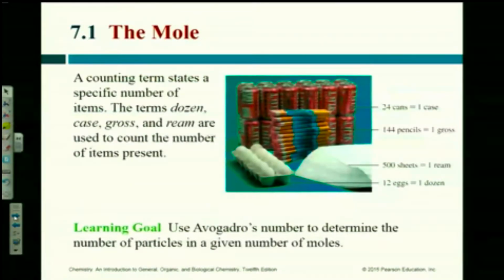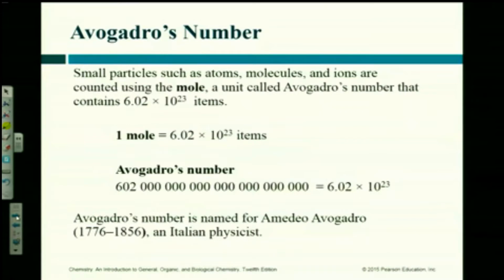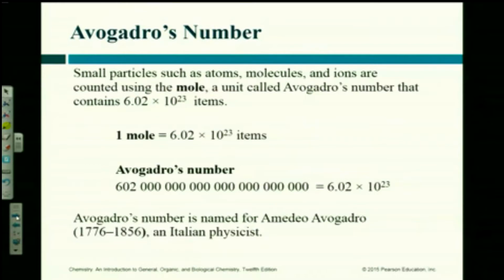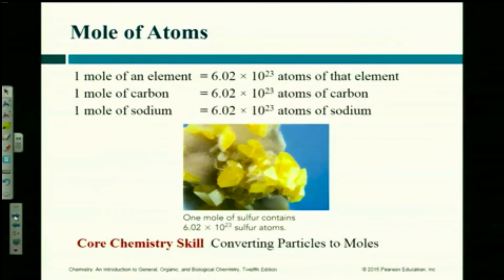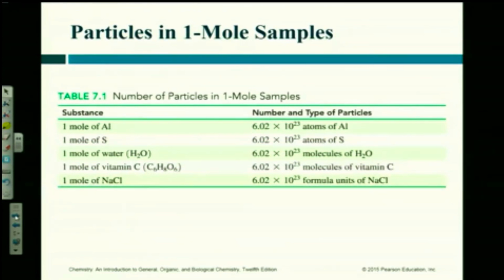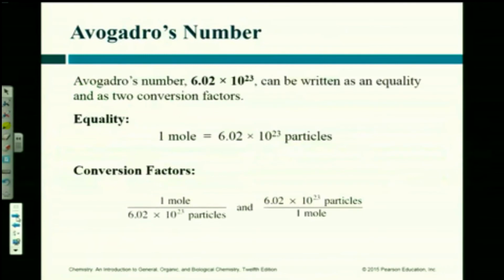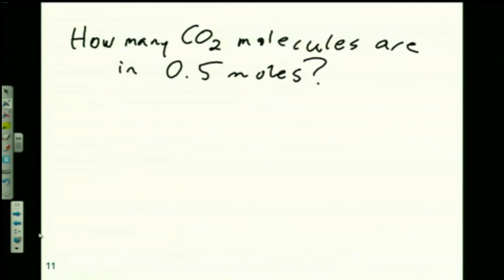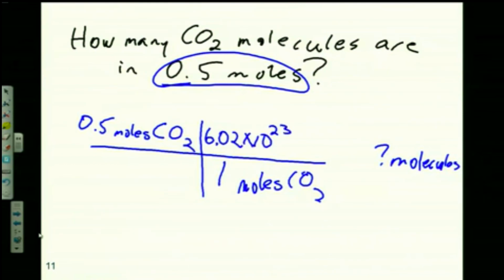CHM 130 Ch 7 Lec 1 (Video 1 of 4)